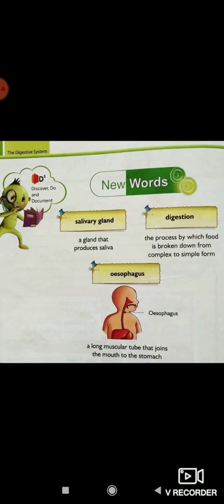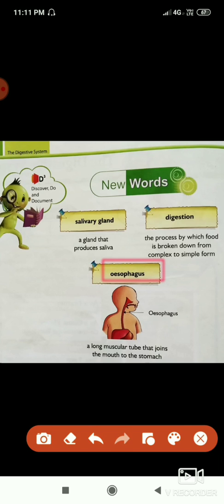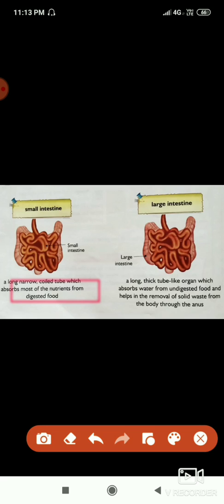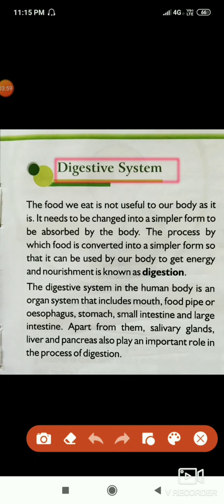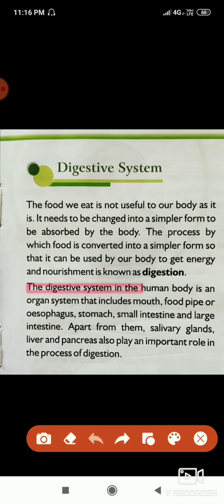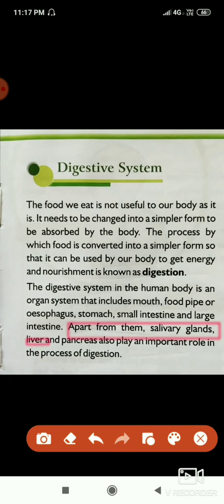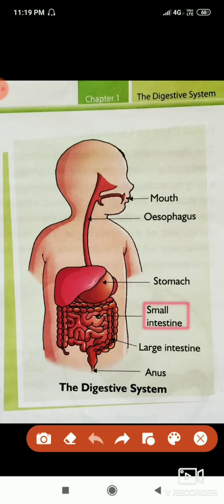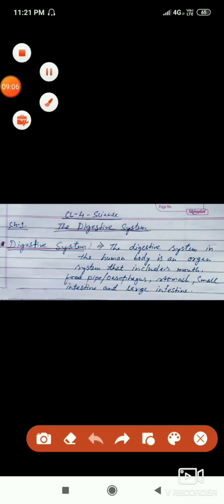SCIENCE- CL-4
Ch-1- The Digestive System